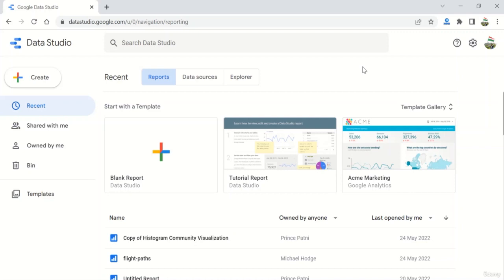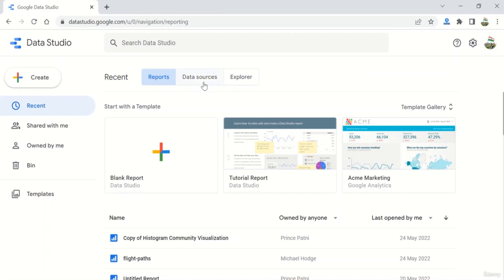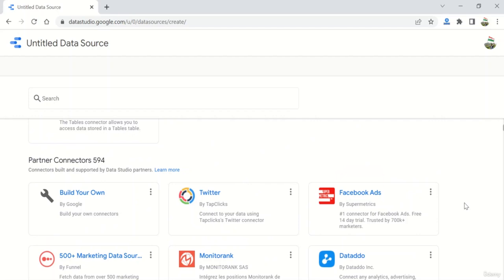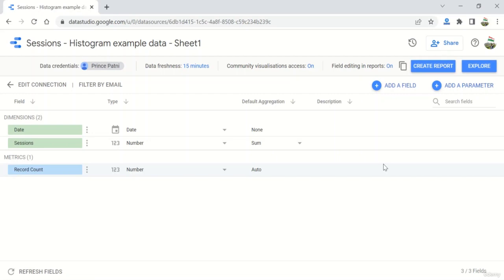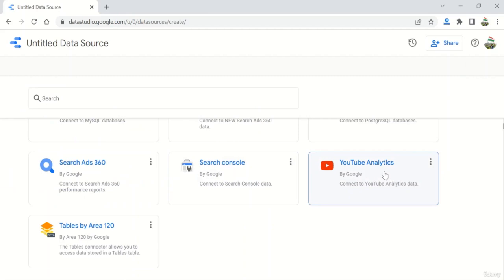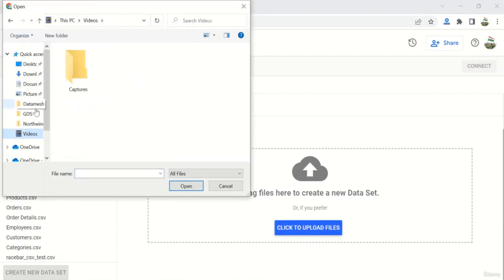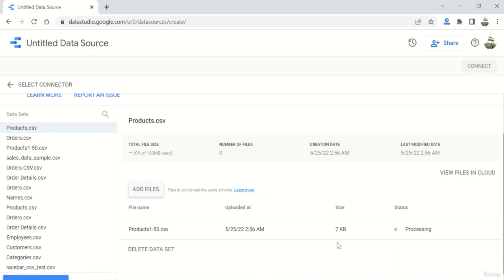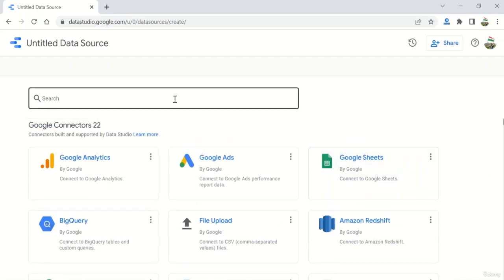Section 2 Data Sources, Lecture 2 Connecting to Data Sources@100OCLOCK